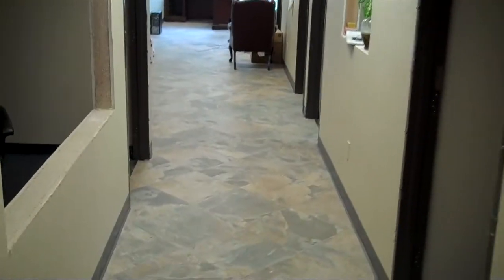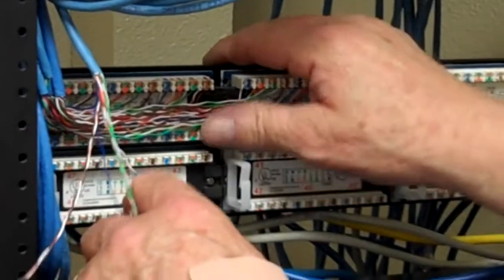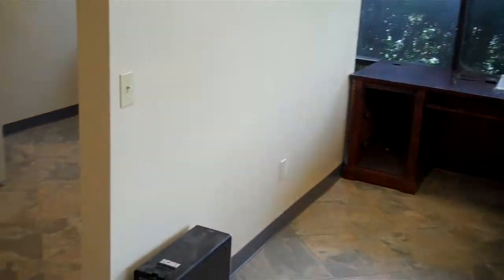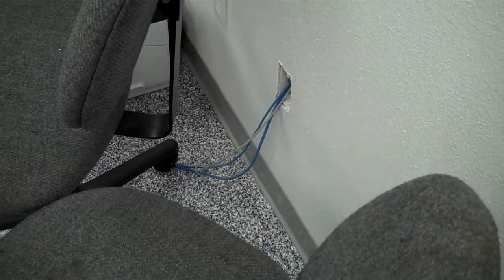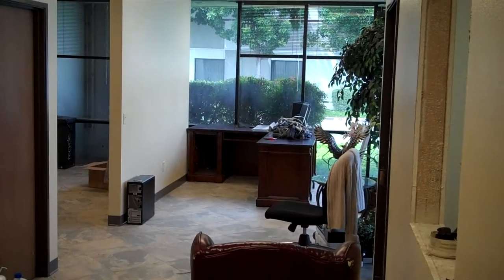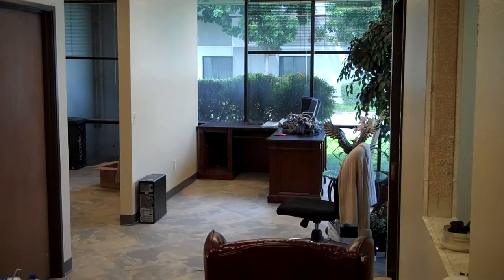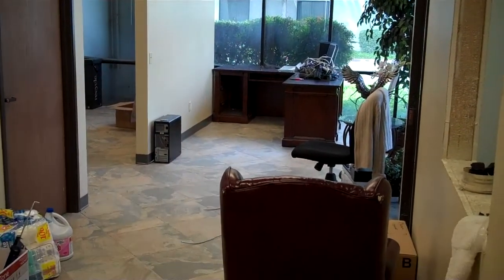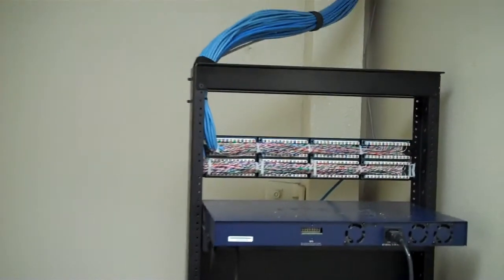Day 28, Data Cable Termination